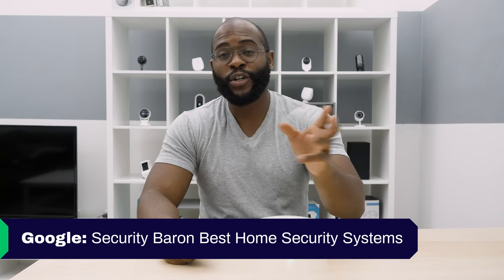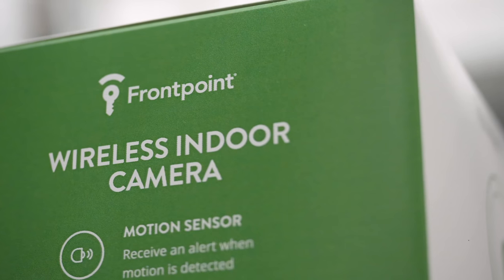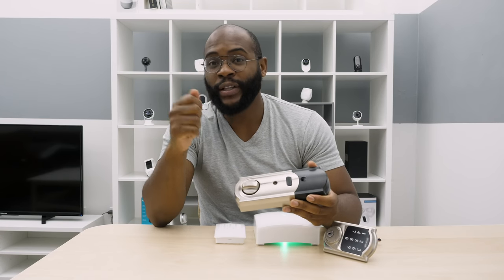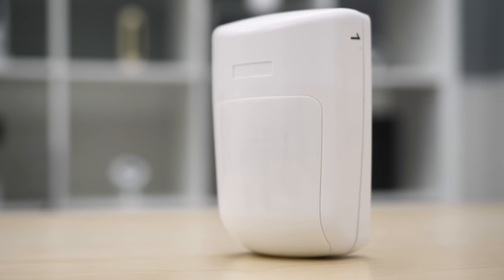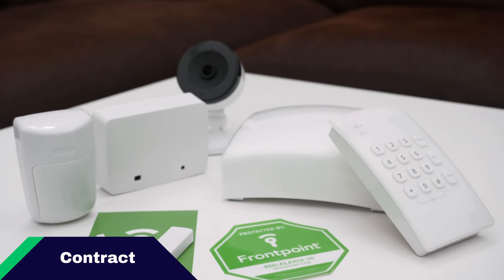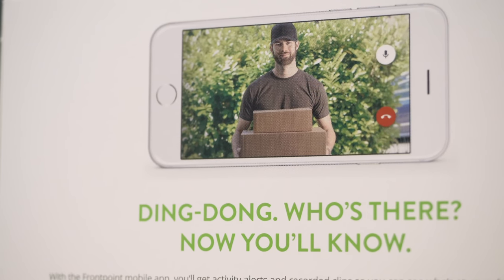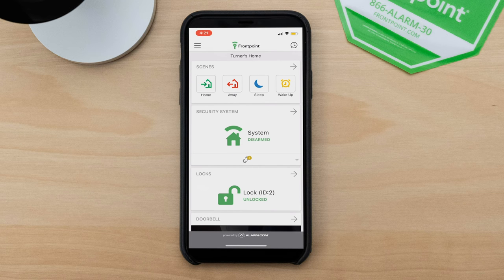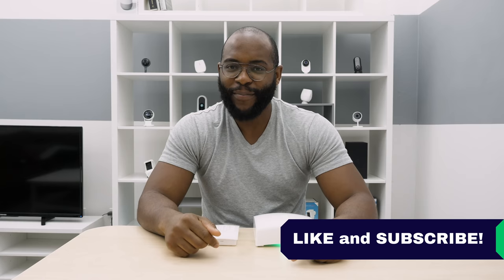Frontpoint Home Security System Review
Update: Frontpoint no longer offers the Protect plan and now offers monthly contracts.

According to their website, 96% of customers would recommend Frontpoint. They’re one of the more established security companies around, so I’m excited to dive in.

Time Stamps

0:46 System Components
15:32 Professional Monitoring
21:08 Mobile Application
30:00 Recap

I purchased the Pro Plus Package which provides hardware like the Frontpoint Hub, a door/ window sensor, a motion sensor, a glass break sensor, a keypad, a keychain remote, a video doorbell, and a smart lock. Along with the hardware, the Pro Plus Package includes basic security, remote app access, and a monthly monitoring plan.

The majority of the Frontpoint system is wireless, making DIY installation a breeze. Professional monitoring and cellular backup are available in three plans- Protection, for $34.99 a month, Interactive for $44.99 and Ultimate for $49.99 a month. You can choose from one or three year contracts. Unfortunately, if you want to cancel before the contract is over, you’ll need to pay 80% of the remainder.

This review comes from our Director of Content Gabe Turner.